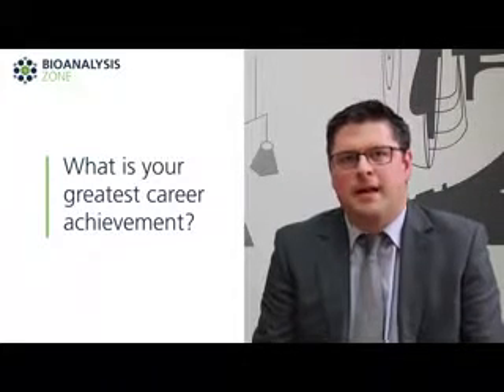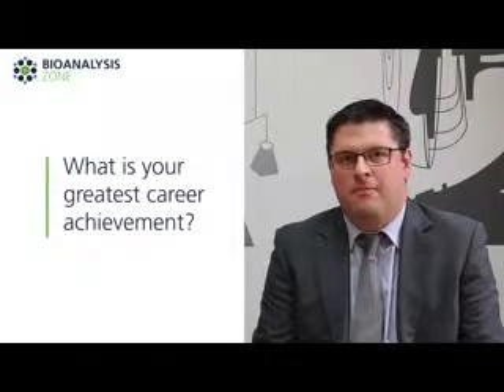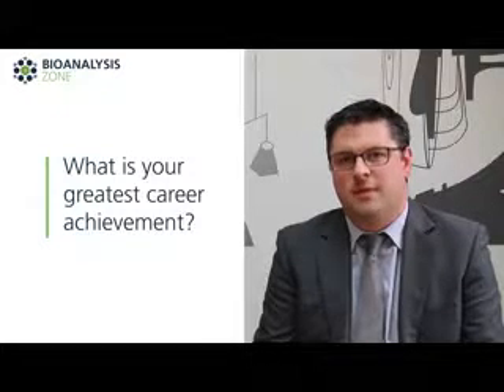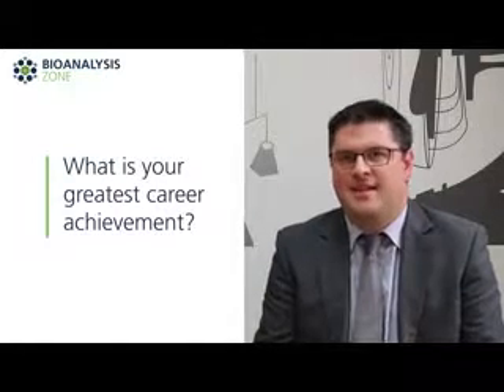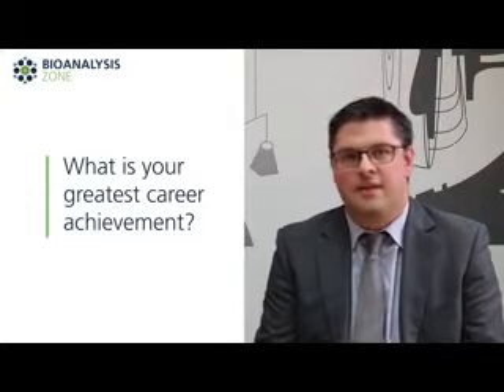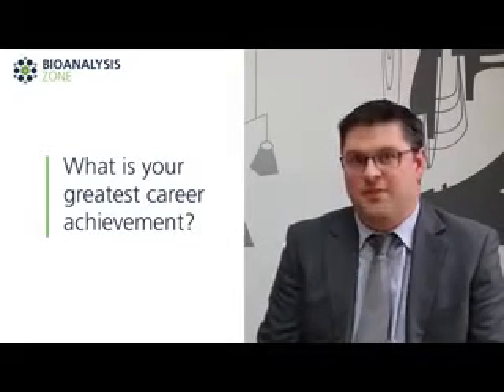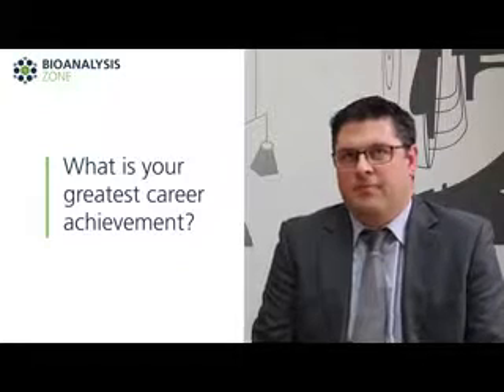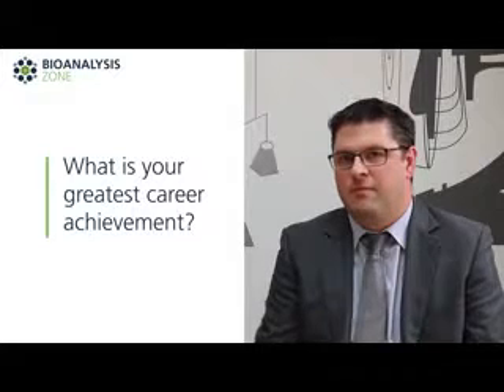Bioanalysis Zone: Neil Spooner and James Rudge Interview Part Three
Leading experts Neil Spooner and James Rudge provide an exclusive interview to Bioanalysis Zone.